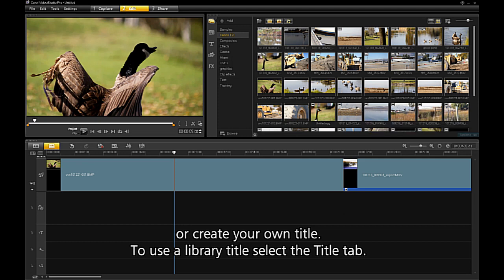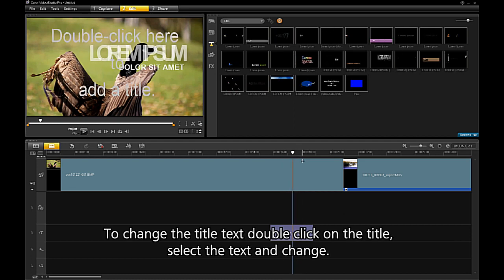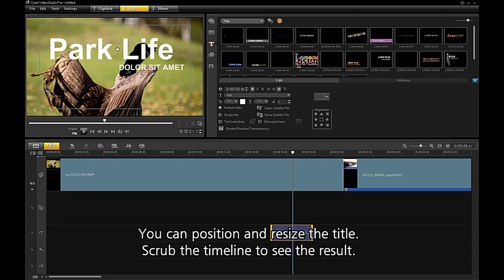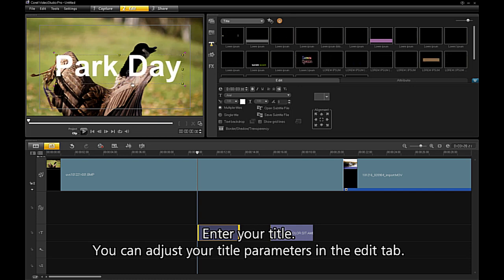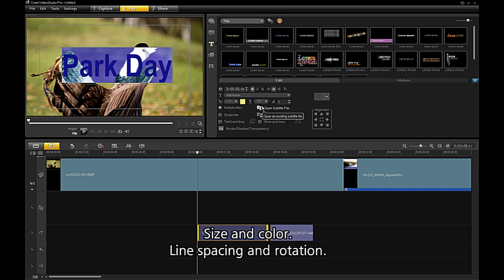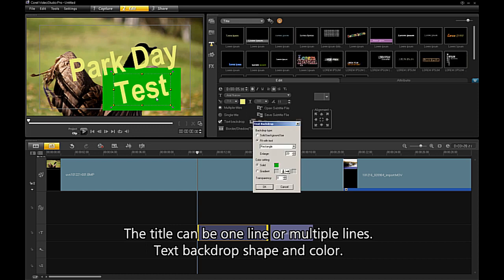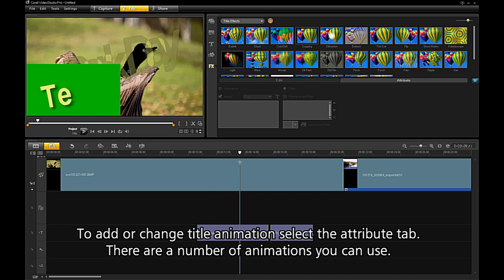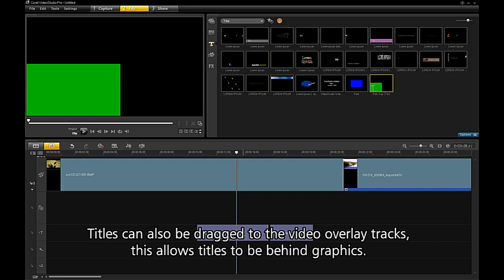New Timeline Options and Title Effects in VideoStudio Pro X4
Access new titling and overlay options in the new VideoStudio Pro X4. Use the enhanced Timeline to place titles on any track, add transitions, and apply settings and filters to multiple clips and batches of images.